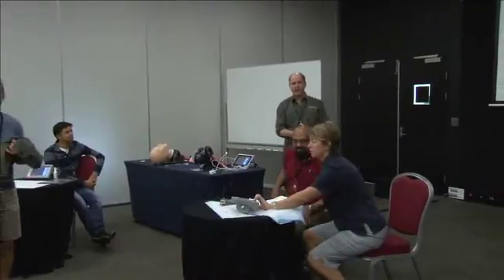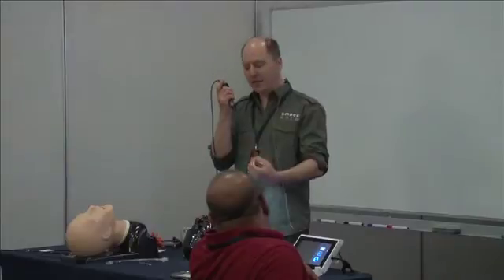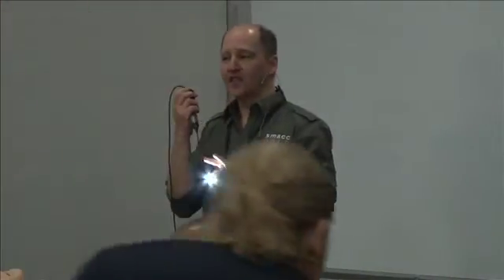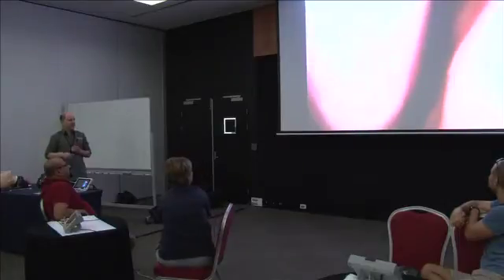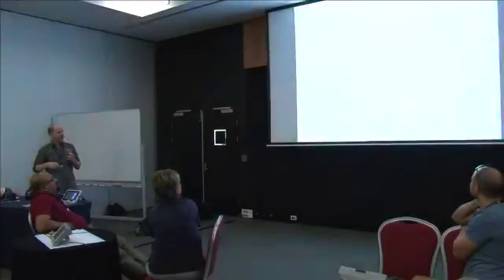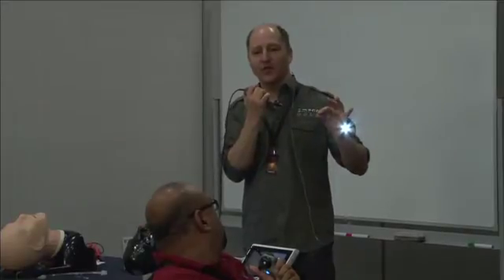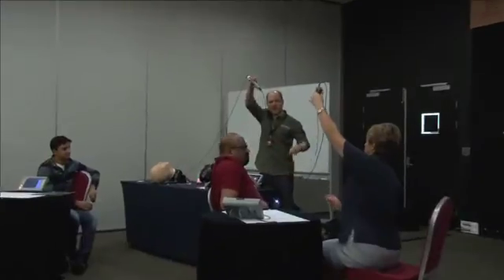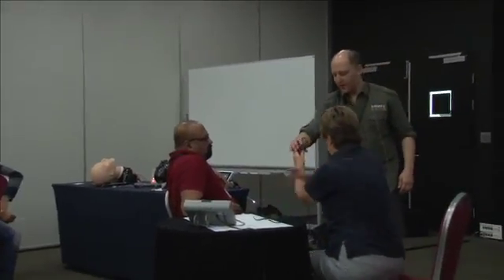Fibreoptic Intubation by Levitan at SMACCGold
Get up close and personal with Richard Levitan’s upper airway in this demonstration of fiberoptic intubation.

Fiberoptic intubation is an essential skill for all airway doctors. It involves using an endotracheal tube loaded over a fiberoptic scope to indirectly visualize the cords and pass the ETT. It can be performed via nasal or oral routes and in either an awake or anaesthetized patient. Although it may be used for any intubation, the main indications are in anticipated difficult airways including history of difficult intubation, limited neck flexion/extension, congenital airway abnormalities and need for awake intubation among many others. It

This video demonstration by Dr Richard Levitan (@airwaycam) with assistance from Dr Georgie Harris (@gwebbharris) is a practical guide to using video scopes for endotracheal intubation. Following a brief rundown of the equipment and how to use it, Richard Levitan performs nasal laryngoscopy on himself using a Storz laryngoscope to demonstrate anatomy, equipment and technique! He also outlines differences between using long and short scopes.

Dr Georgie Harris uses her ENT experience to describe her tips for using the scopes with invaluable troubleshooting ideas.